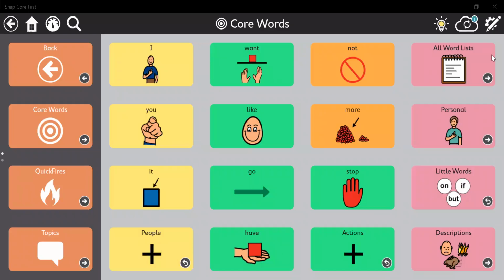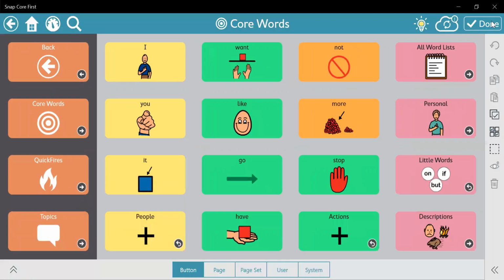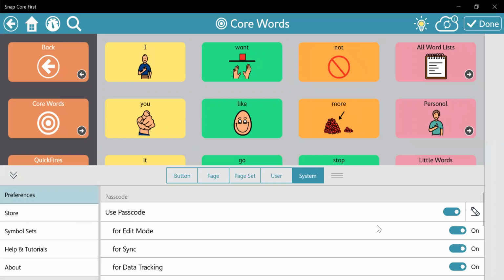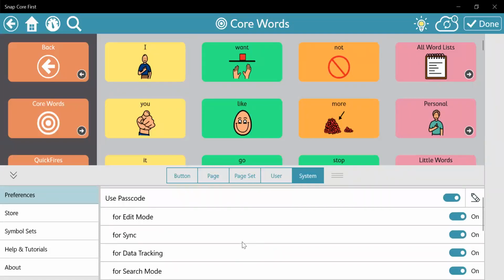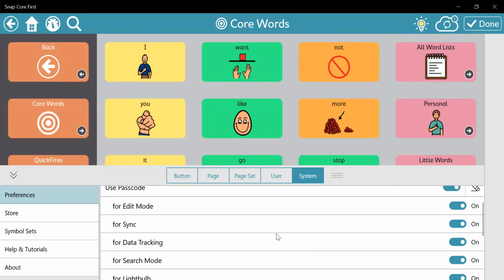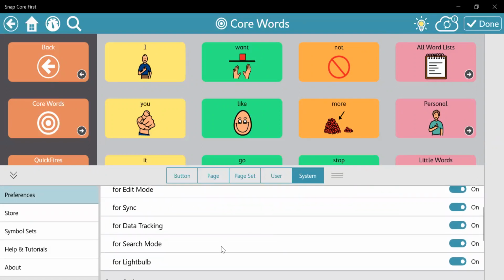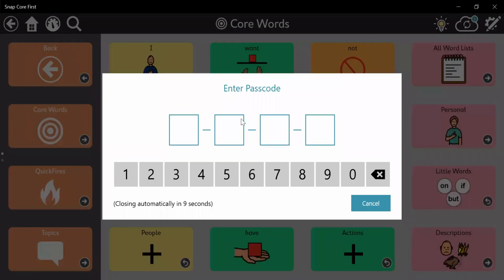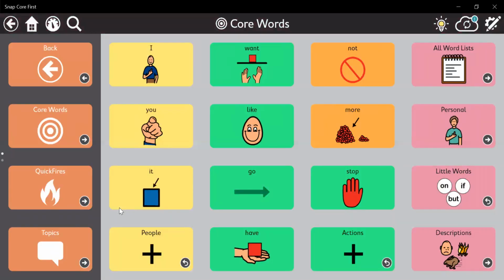Password for Edit Mode in Snap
How to add a password for edit mode + more in Snap